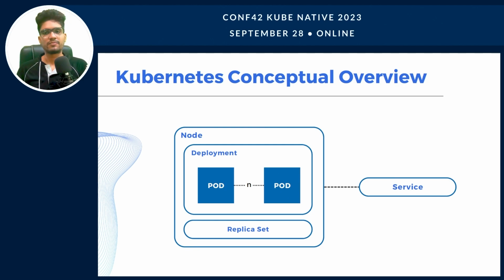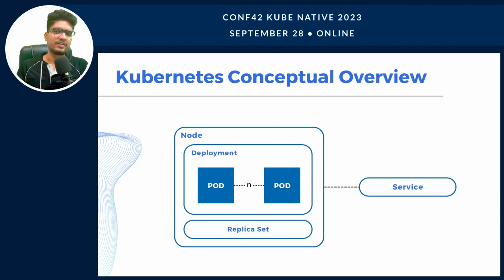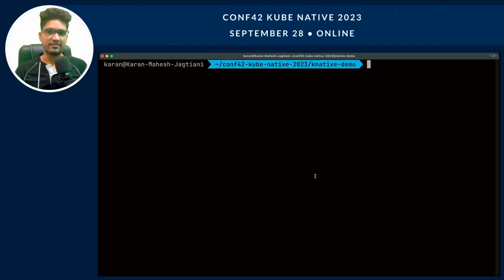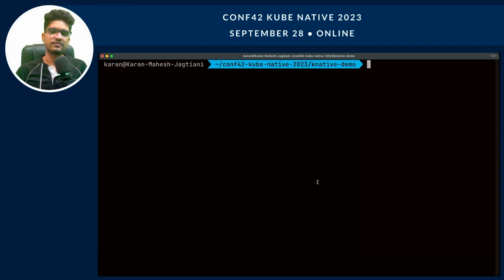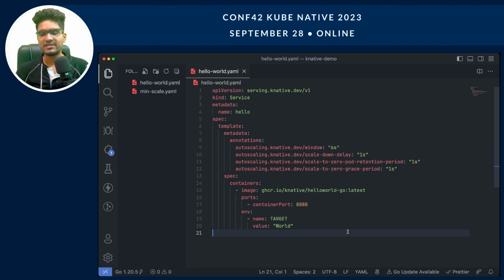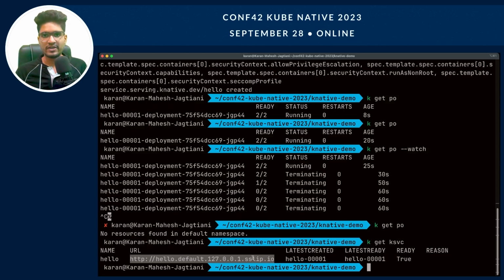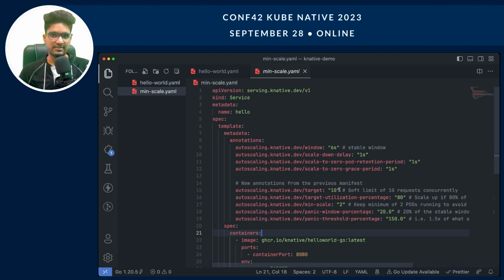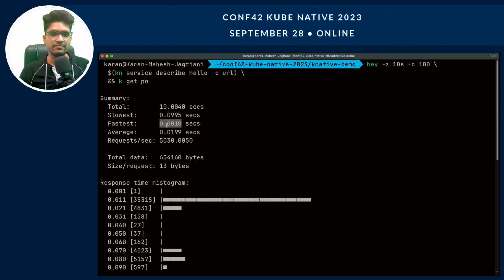Beyond Traditional DevOps: Dive into Serverless with K8s | Karan Jagtiani | Conf42 Kube Native 2023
Chapters
0:00 intro
0:27 preamble
0:47 what is serverless?
1:07 "with-server" architecture
2:06 serverless architecture
2:55 serverless offerings
3:23 introduction to kubernetes
4:08 kubernetes conceptual overview
6:07 what is knative?
7:49 features of knative
8:57 knative components
10:11 prerequisites for the demo
11:09 demo
29:14 recap
30:15 let's connect!